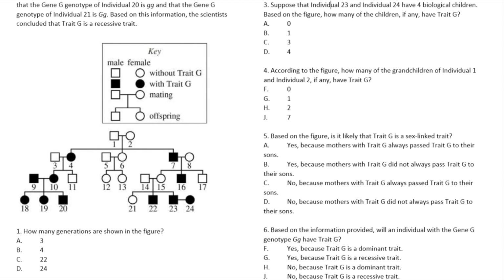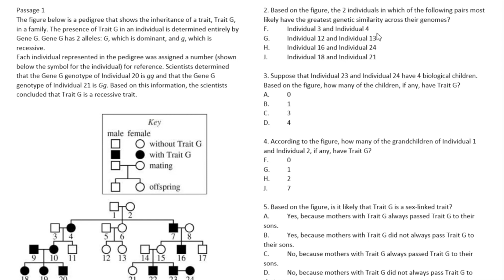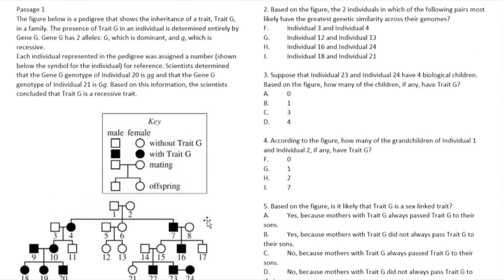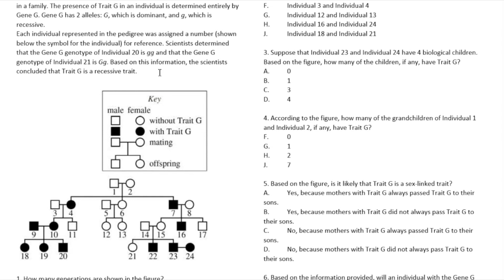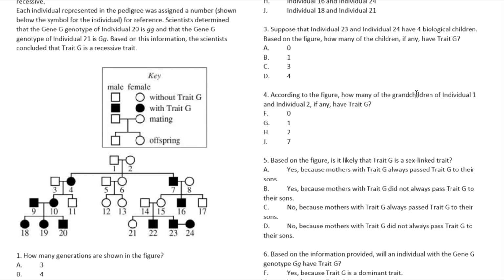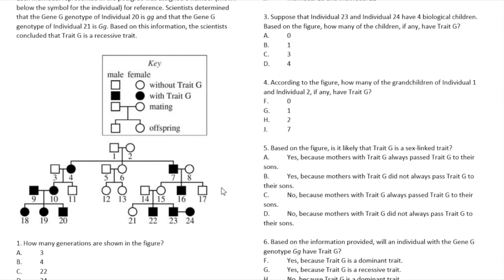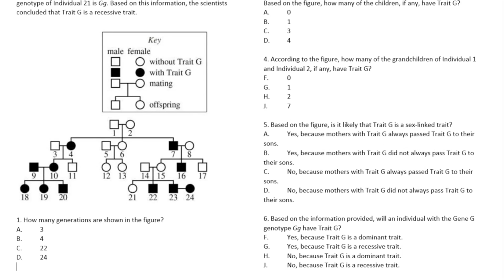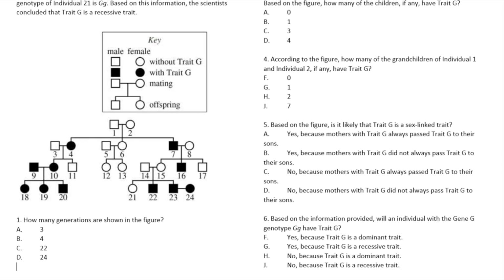ACT: Science Problems 1-6 on Practice Test #2, pg. 378-379. Created by John Jasa